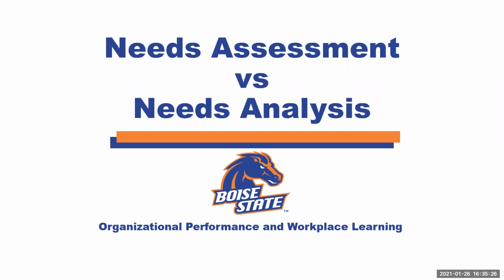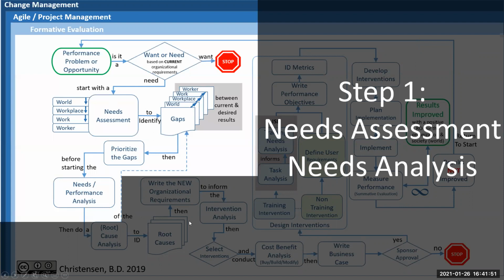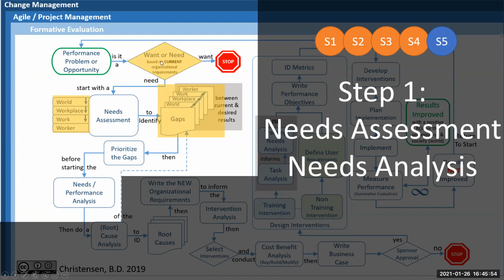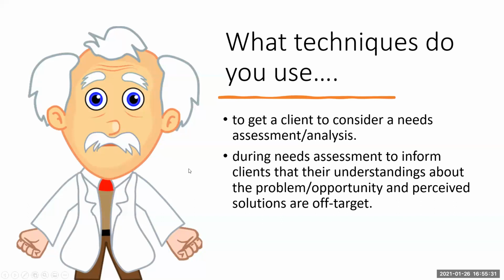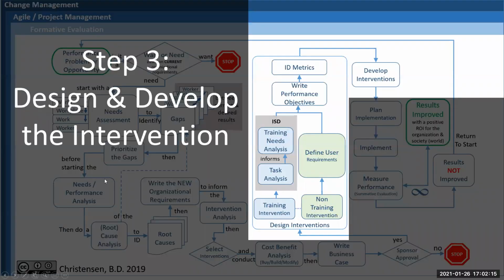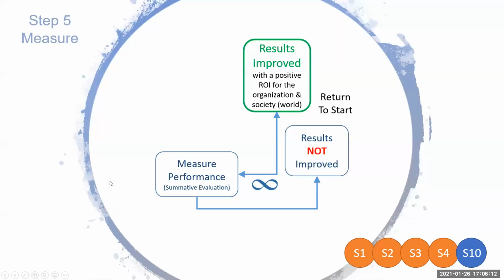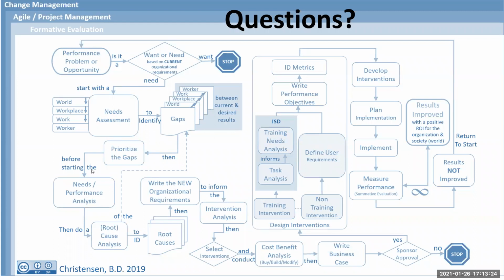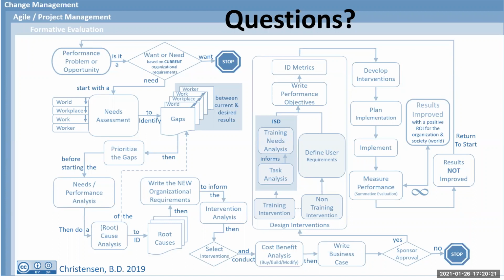Needs Assessment & Needs Analysis: A Talking Shop Webinar with Brett Christensen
Brett Christensen shares his Performance Improvement Process Model (PIPM) that links needs assessment and needs analysis to training and non-training interventions to improve organizational performance. During our time together, Brett:
• Described needs assessment and needs analysis.
• Shared an updated version of the PIPM.
• Identified the improvements to the PIPM.
• Shared techniques for dealing with clients.